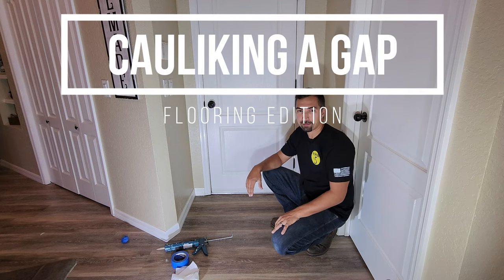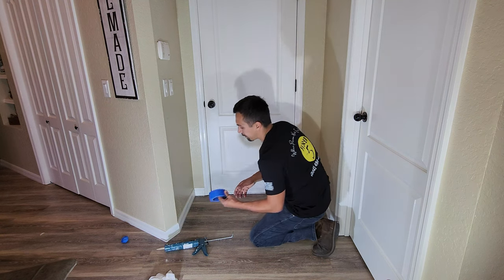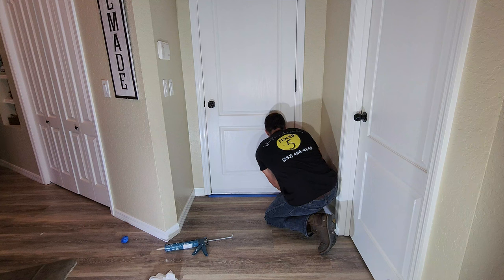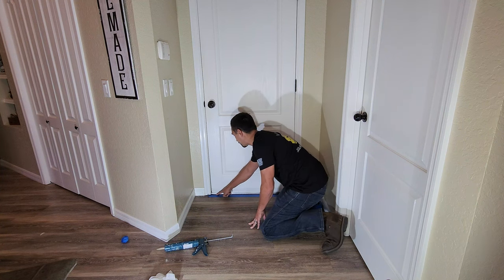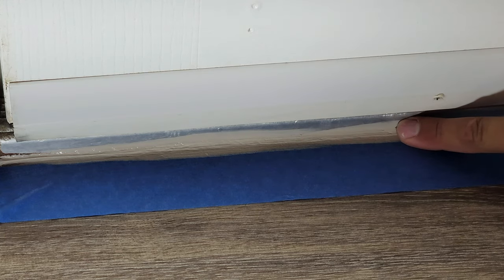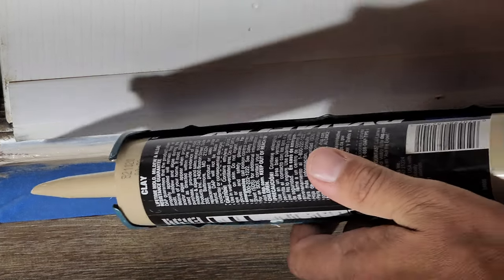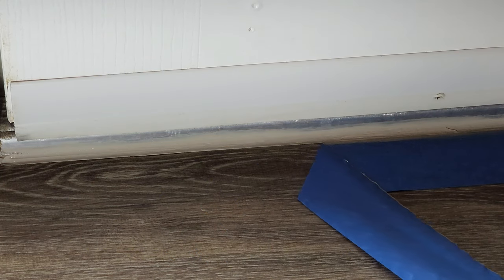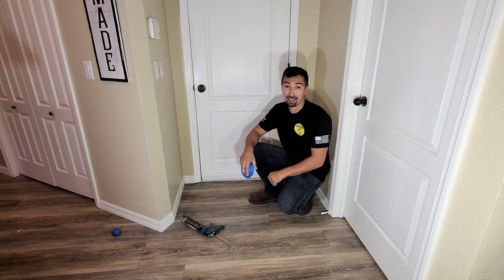How to get a TIGHT line when CAULKING.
Welcome to our latest DIY guide! In this video, we reveal essential hacks and expert tips for caulking cracks and gaps around your home. Whether you're sealing gaps in walls, windows, or other surfaces, these tips will ensure a flawless finish and long-lasting results.

💡 What You’ll Learn:

Preparation Tips: Discover how to properly prepare the surface for caulking, ensuring better adhesion and a cleaner result.
Application Techniques: Learn the best techniques for applying caulk smoothly and efficiently, including how to choose the right caulk for your project.
Tool Hacks: Get pro tips on using common tools to achieve a professional look, and avoid common mistakes.
Cleanup and Finishing: Find out how to clean up excess caulk and achieve a neat finish for a polished appearance.

🎯 Why Watch?

DIY Mastery: Perfect your caulking skills with these handy tips and tricks.
Save Money: Avoid costly repairs by learning how to tackle small cracks and gaps yourself.
Professional Results: Achieve a high-quality finish with minimal effort.
Whether you’re a seasoned DIYer or a beginner, these caulking hacks will help you tackle your next project with confidence.

Newborn 930-GTD Drip-Free Smooth Hex Rod Cradle Caulking Gun with Gator Trigger Comfort Grip, 1/10 Gallon Cartridge, 10:1 Thrust Ratio on AMAZON

ScotchBlue Original Multi-Surface Painter’s Tape, 1.88 inches x 60 yards, 2090, 1 Roll on AMAZON: